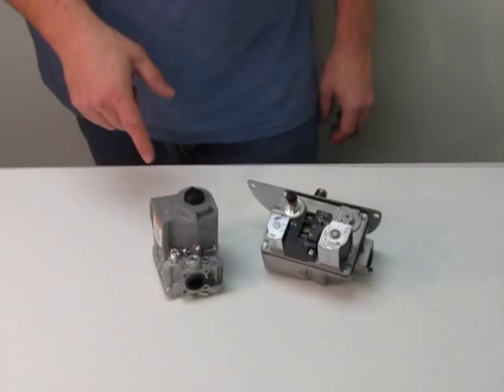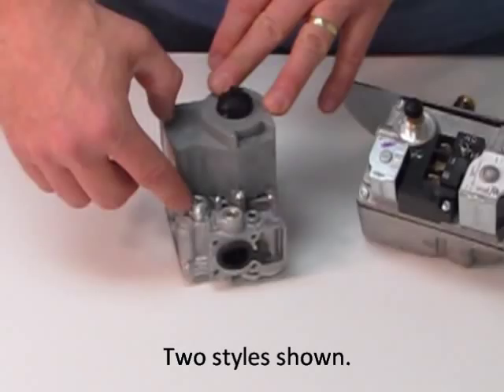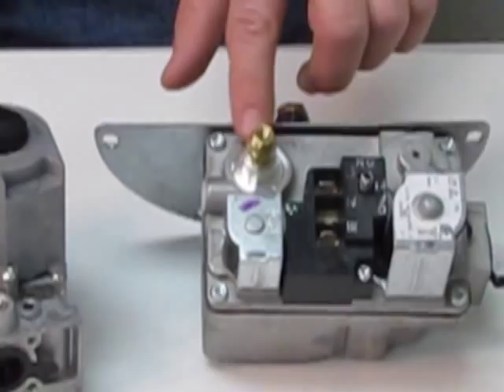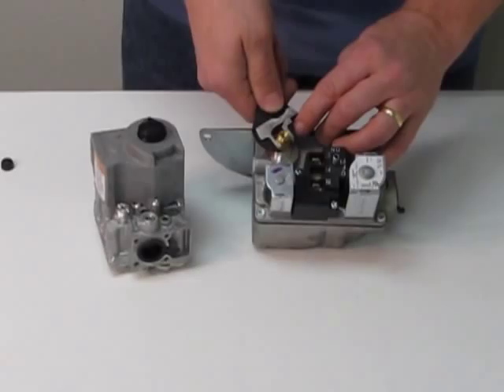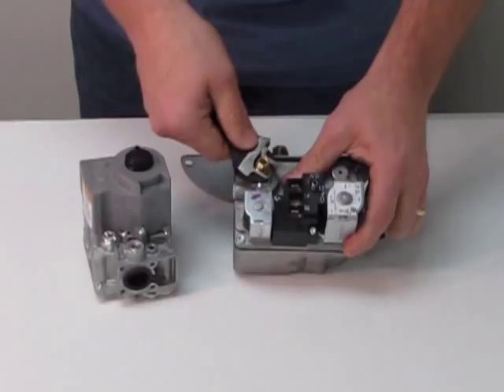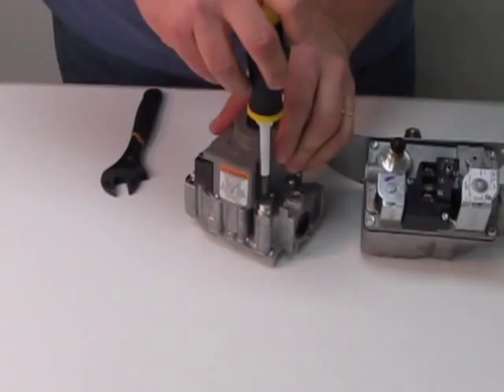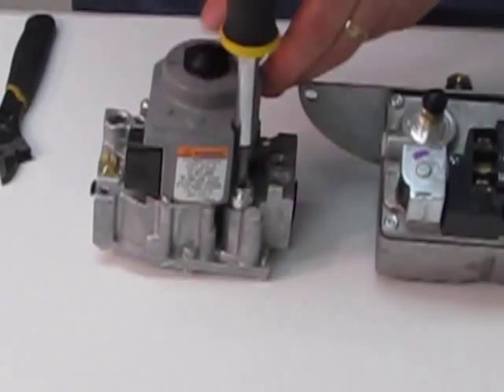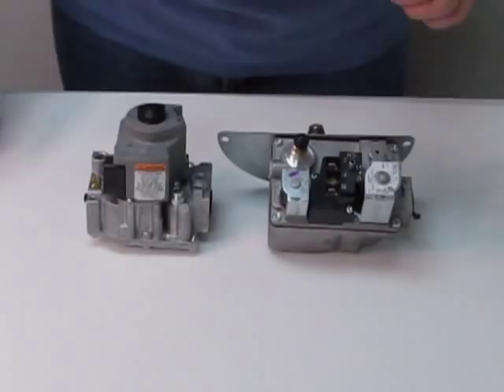Converting a Gas Valve to LP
Converting a gas valve from natural gas to propane.